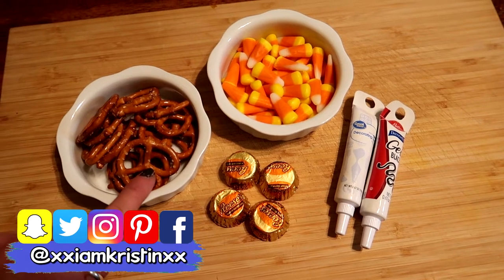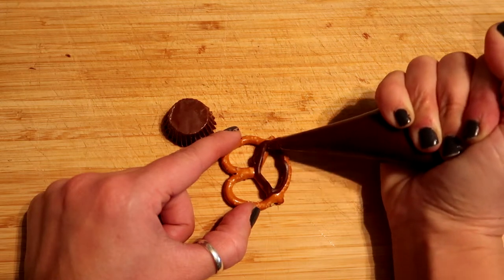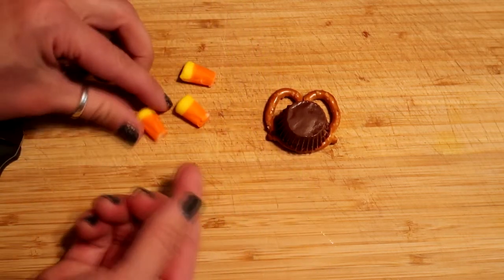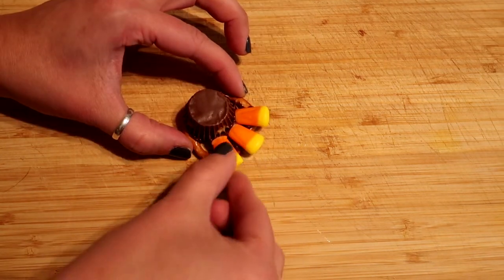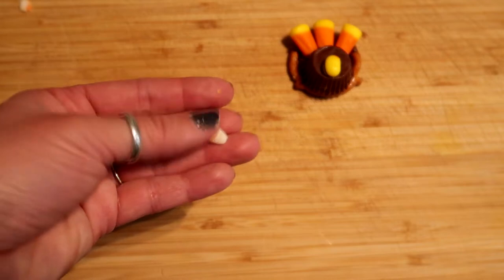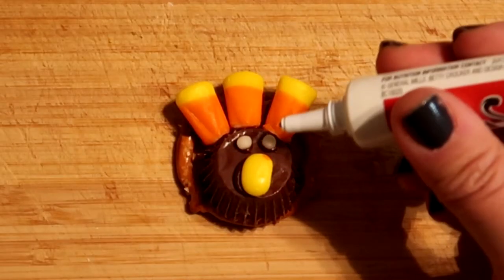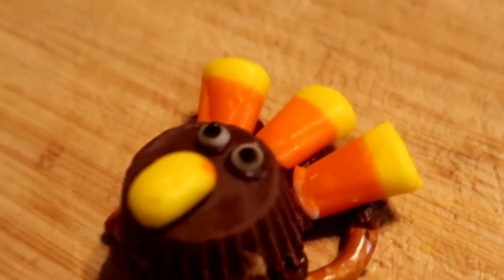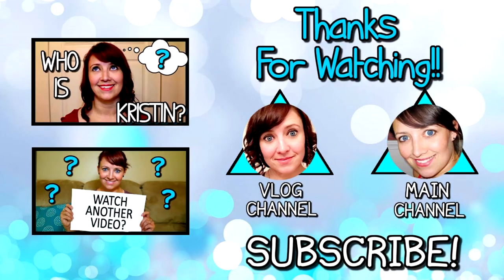How To Make A Thanksgiving Pretzel 📍 How To With Kristin